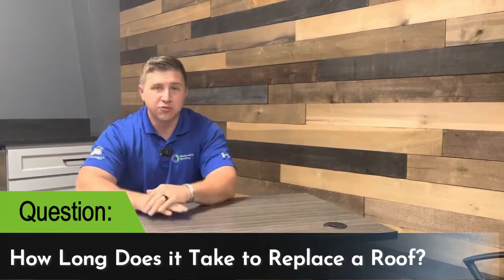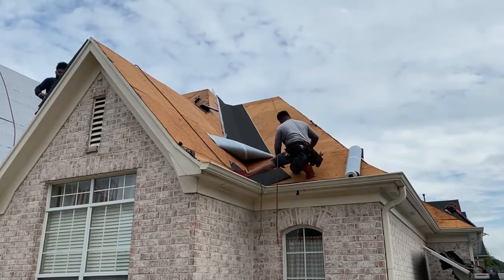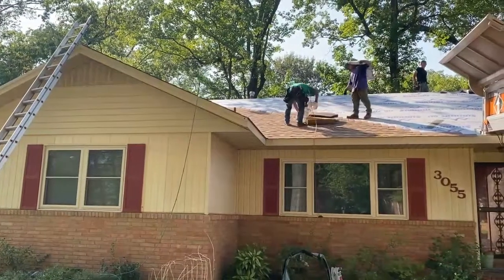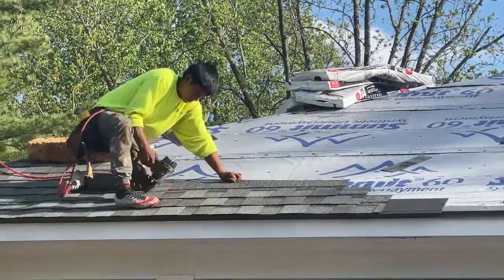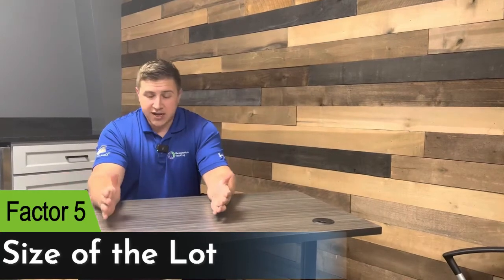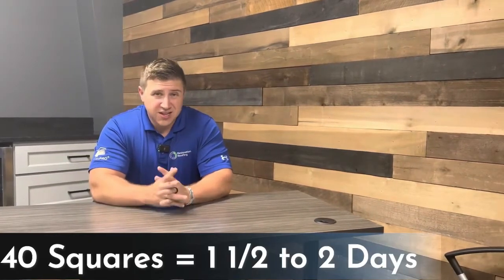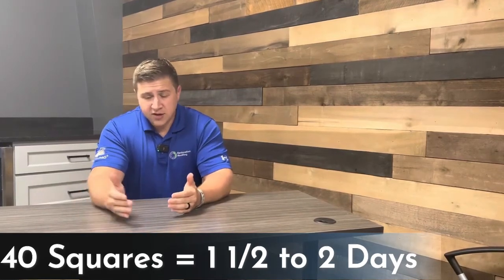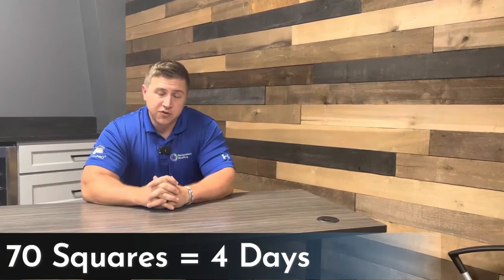How Long Does It Take to Replace a Roof l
In this first episode of Shingle Mingle Monday series, Brent Simmons, owner of Restoration Roofing, breaks down the factors that determine how long a roof will take to install.
Wondering how long it will take for your roof replacement? Check it out!
If you have any roofing questions, be sure to submit in the comments and we answer.

Restoration Roofing is a family owned and operated business specializing in residential and commercial roofing and roof repair.